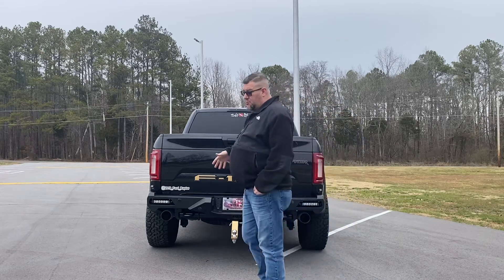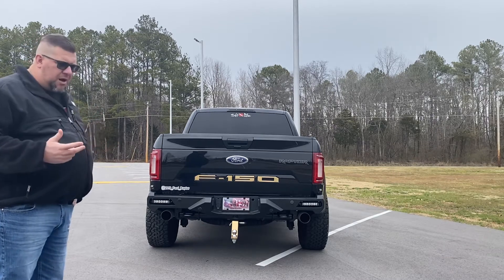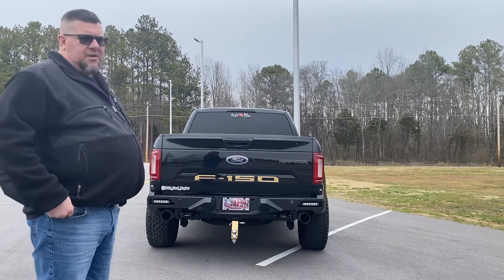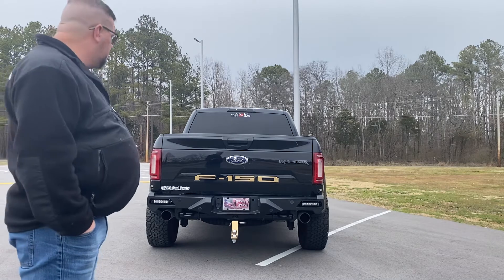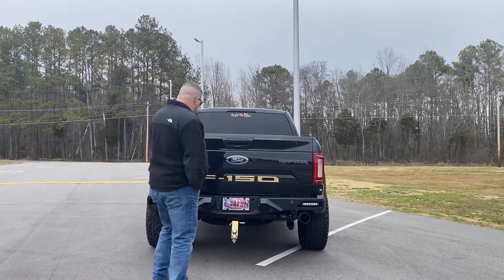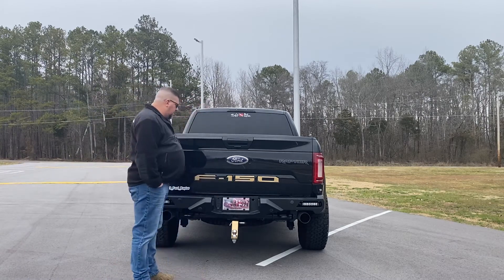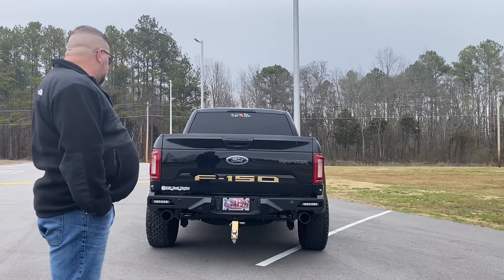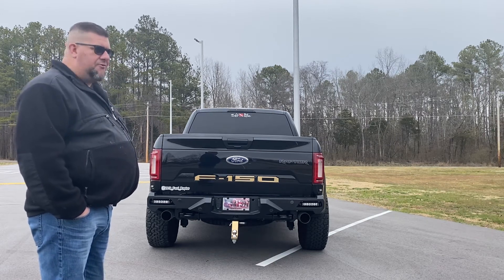2019 Fab Fours rear bumper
2019 Ford Raptor, trailer hitch, 1inch x 6 inch LED lights